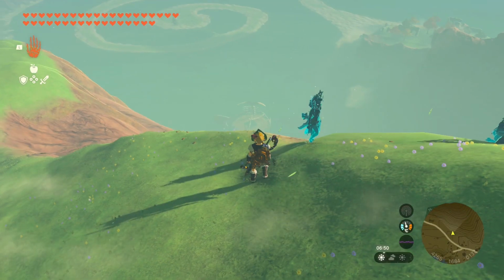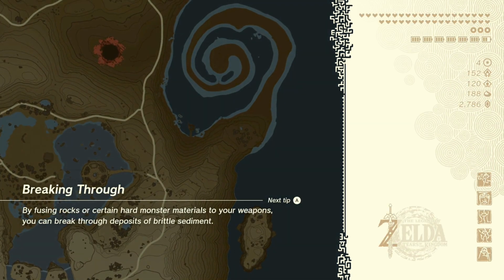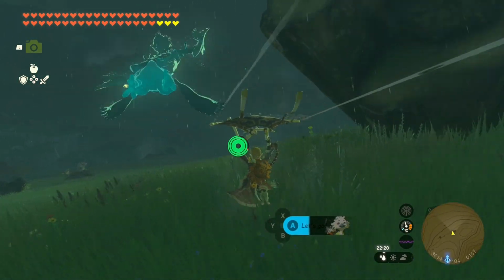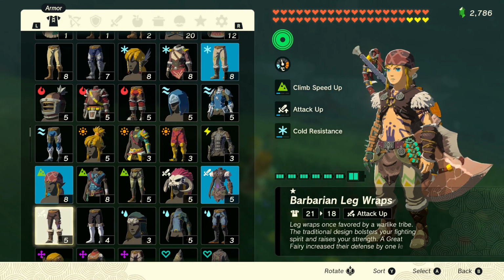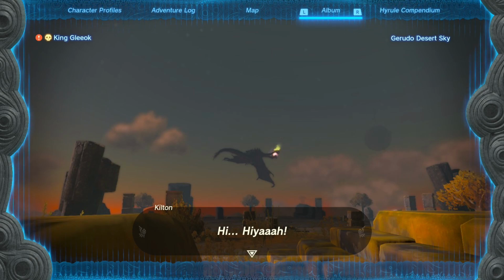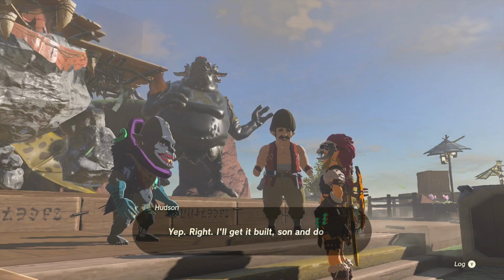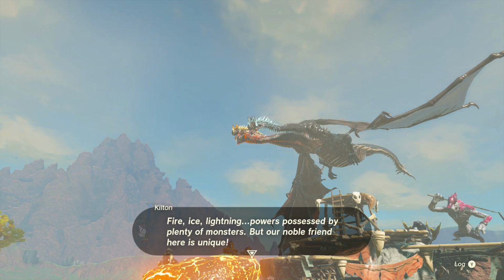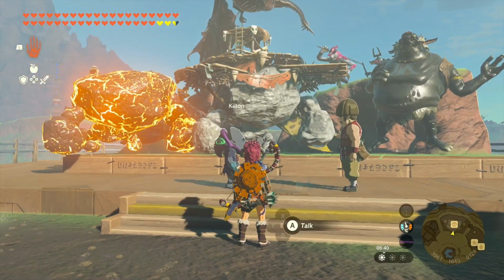A Monstrous Collection The Legend Of Zelda Tears of the Kingdom Gameplay Nintendo Switch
Kilton is trying to build a monstrous collection in tarry town! If you talk to hudson and kilton in tarry town, kilton will ask you for pictures of certain monsters so he can build a monstrous collection of monster statues to show to the people of tarry town. To help kilton build a monstrous collection, you should go all over hyrule and collect pictures of all kinds of monsters. It's worth your while to help kilton build a monstrous collection because the rewards are quite nice. So off you go, tobuild a monstrous collection of pictures!